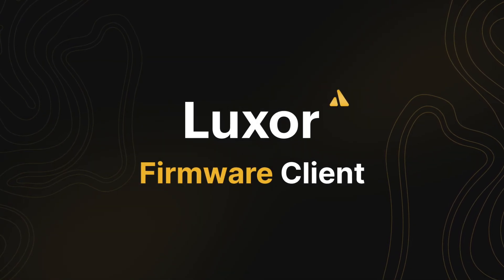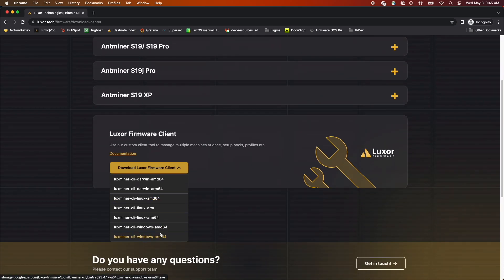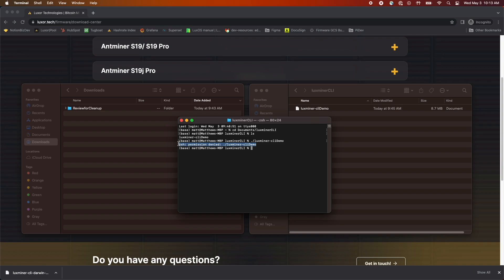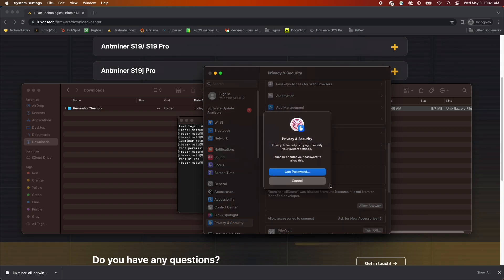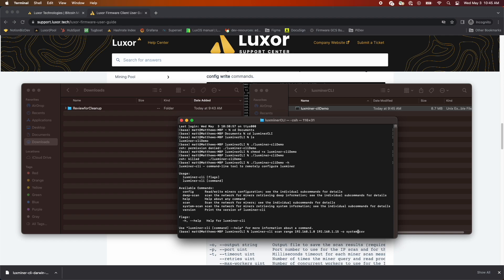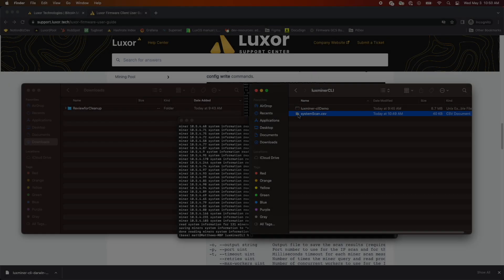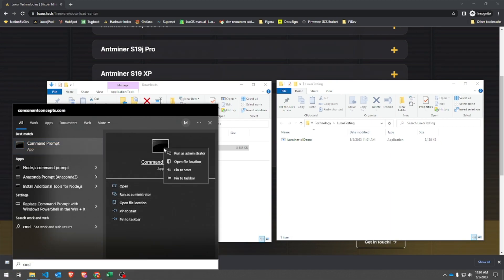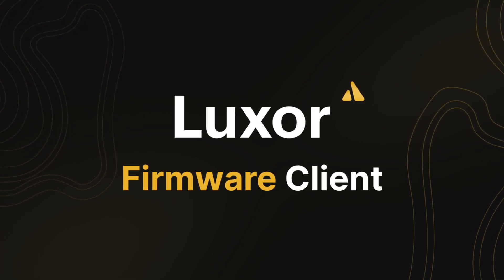How To Manage Your ASIC Miner From Terminal With Luxor Firmware CLI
Luxminer-cli is a powerful tool for miners who need to manage multiple LuxOS miners from a centralized location. With luxminer-cli, you can scan your network for miners, retrieve config and system information, and update miner configurations - all from the comfort of your command line interface.

Check out @TheHobbyistMiner 's full setup guide on how to install LuxOS on an Antminer S19j Pro

Check out @RedPandaMining 's full setup guide on how to install LuxOS on an Antminer S19 XP

Happy Hashing! ⛏️